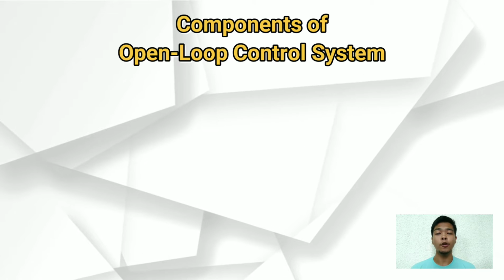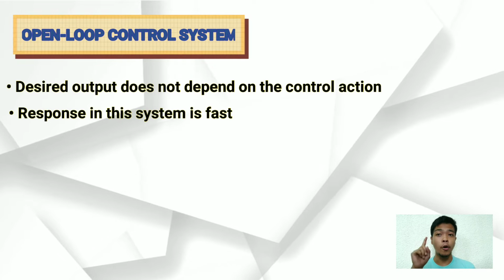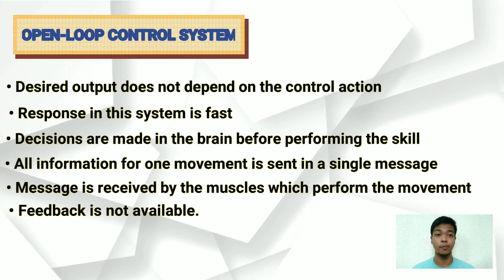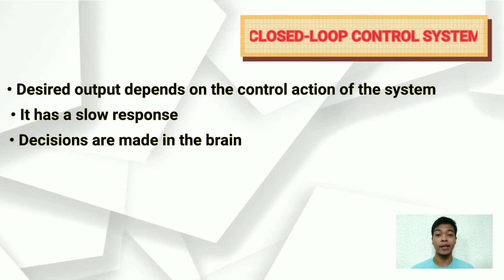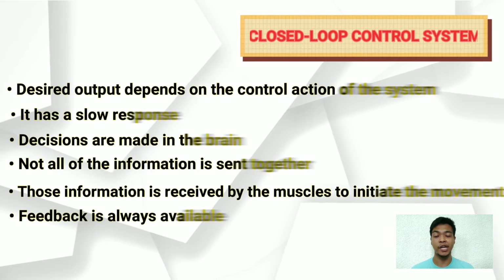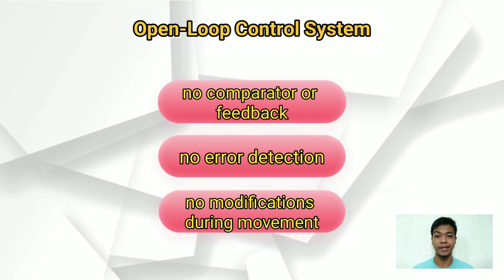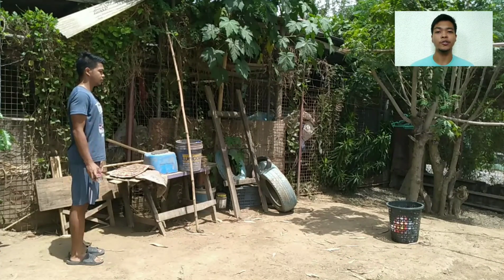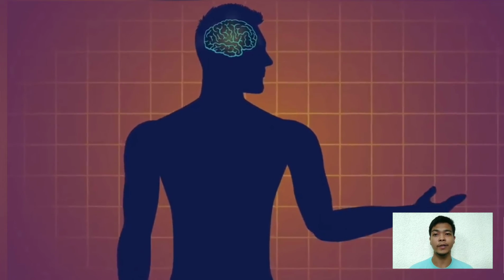Open-Loop Control System